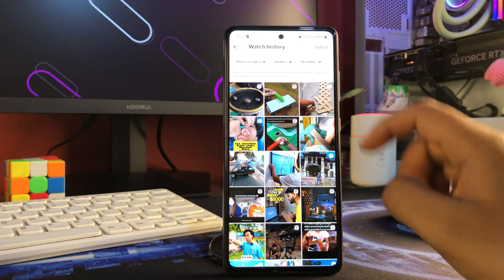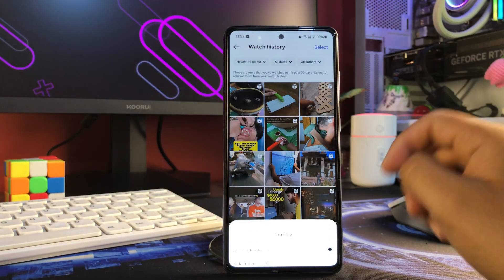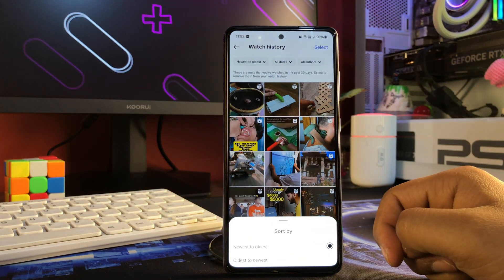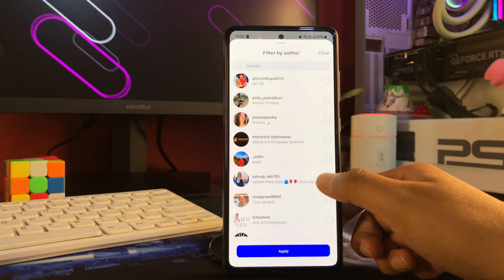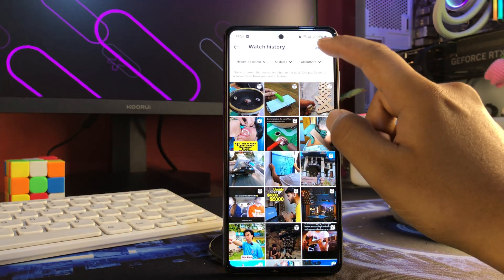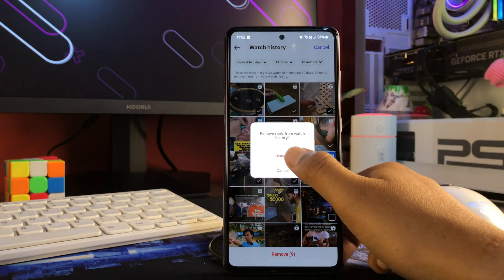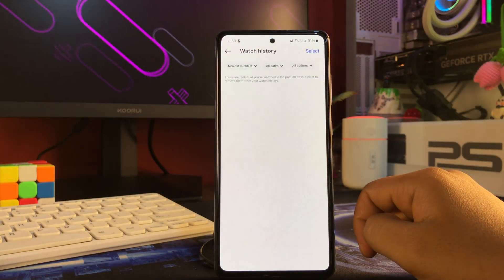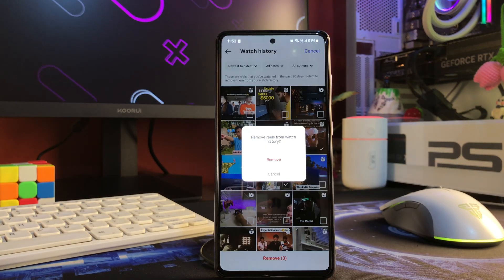Delete Instagram Watch History | Remove Reels & Search History in Seconds!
Want to remove your Instagram watch history or clear Reels and search history? In this video, I’ll show you step-by-step how to delete Instagram watch history so your recommendations reset and no one can see what you’ve watched or searched.

Instagram stores your Reels watch history and search activity — but with a few hidden settings, you can clear it completely.

🔧 In this video, you’ll learn:

How to delete Instagram watch history

How to clear Reels suggestion history

How to remove Instagram search history permanently

Bonus: Reset Instagram explore page recommendations

📱 Works on Android & iPhone (Latest Instagram Update - 2025)
Hopefully, you guys learn something new today
Happy learning 🙏❤️